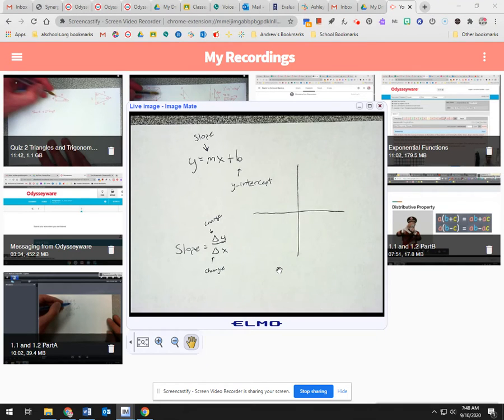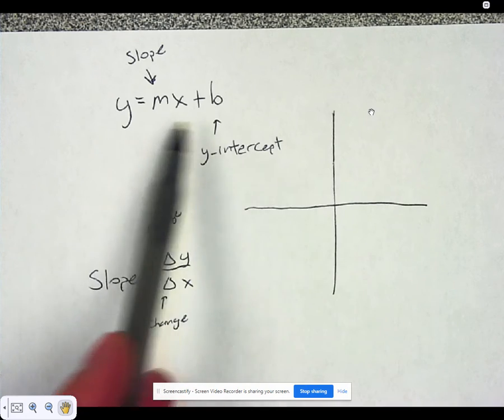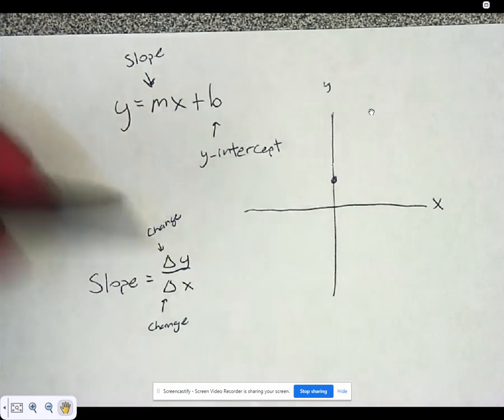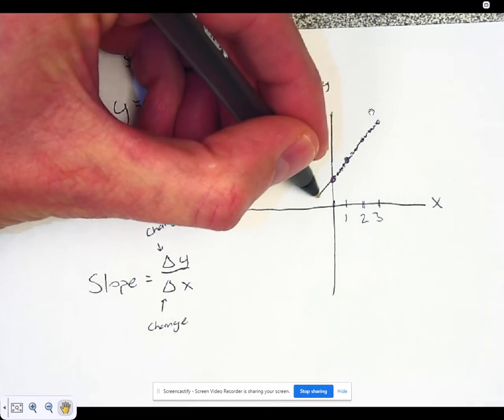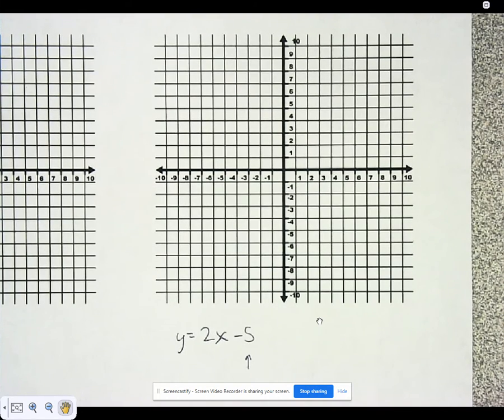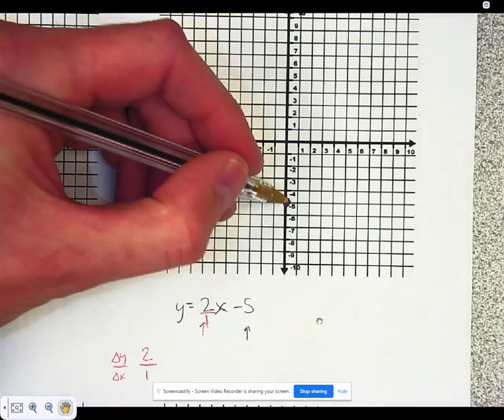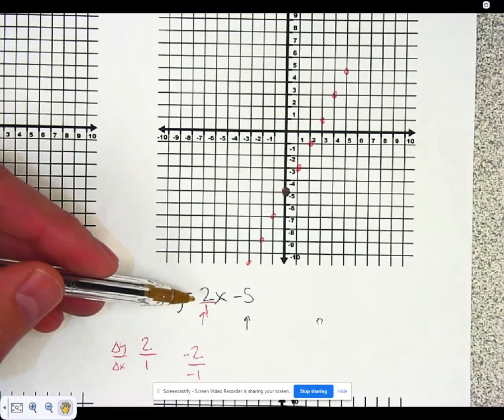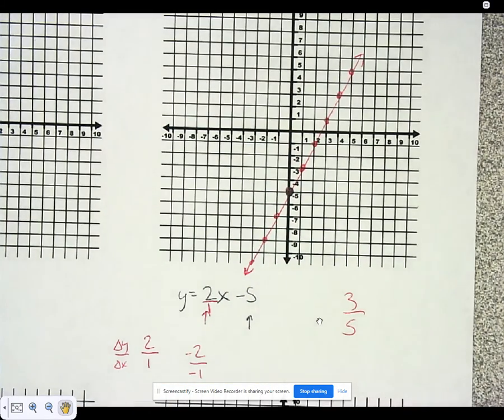Graphing Slope Intercept Form